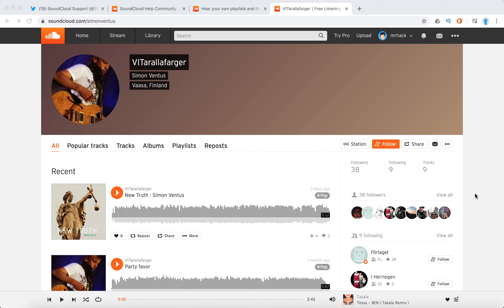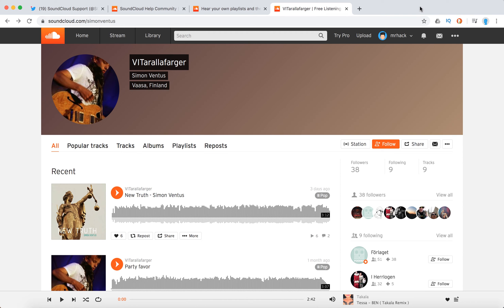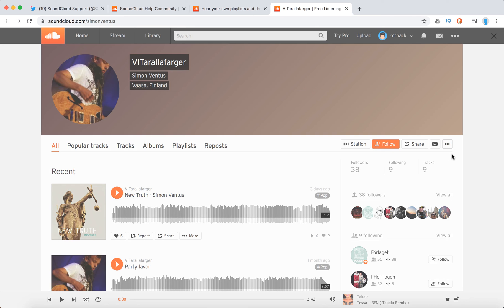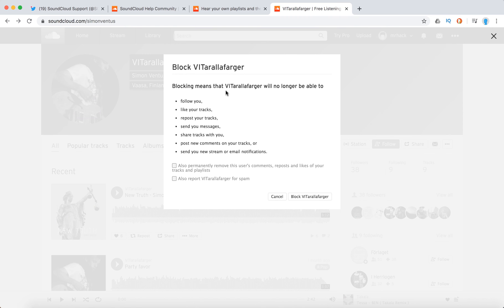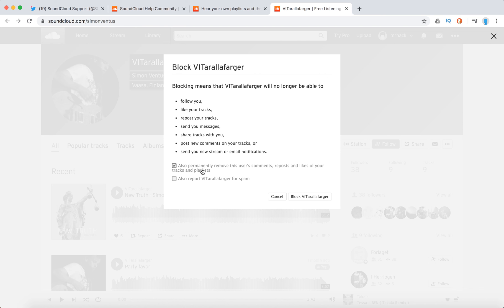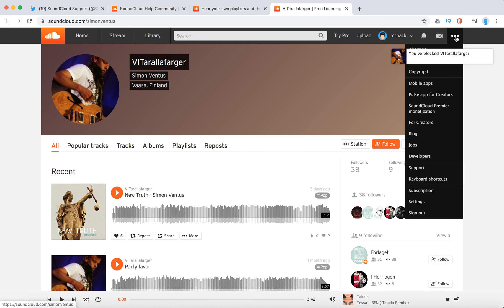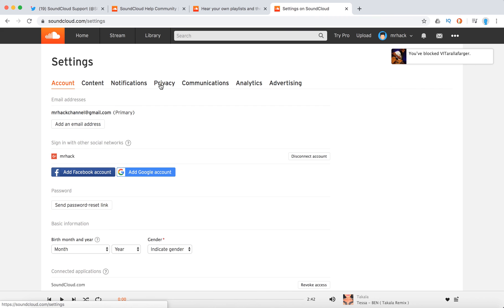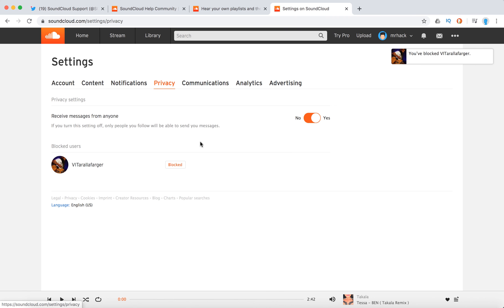How to BLOCK SOMEONE on SOUNDCLOUD?